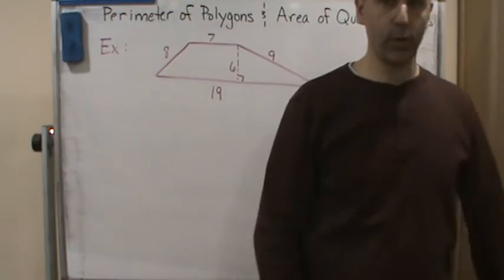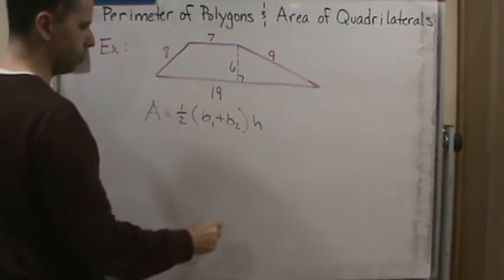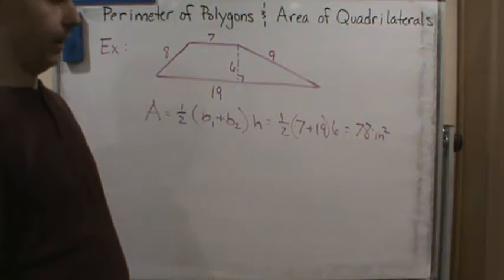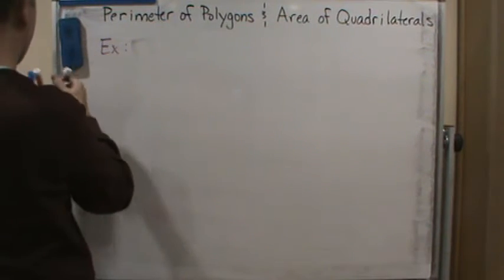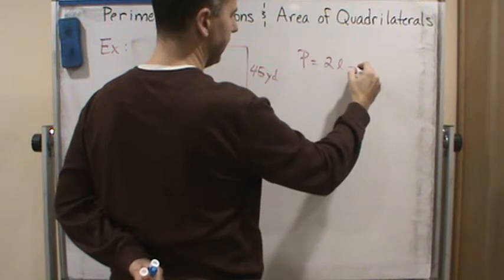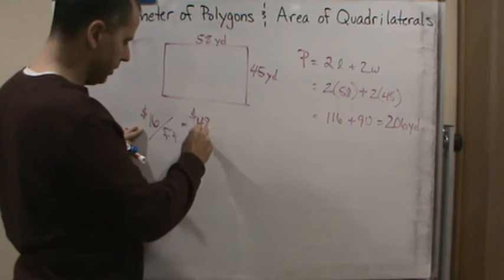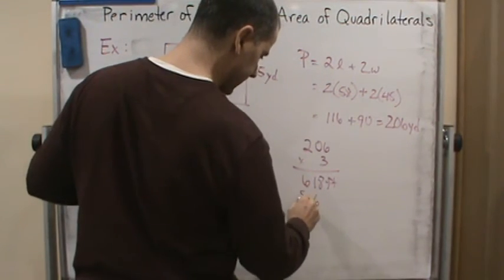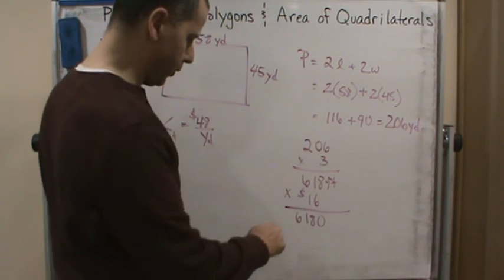WCC Tech Math Perimeter of Polygons and Area of Quadrilaterals Area and Perimeter Example 3